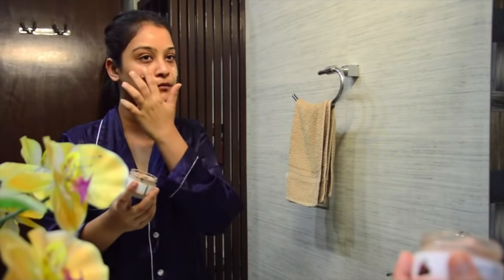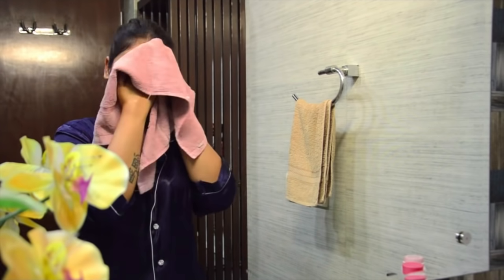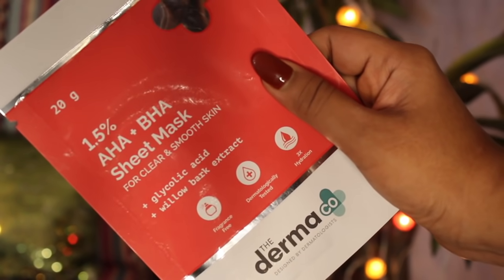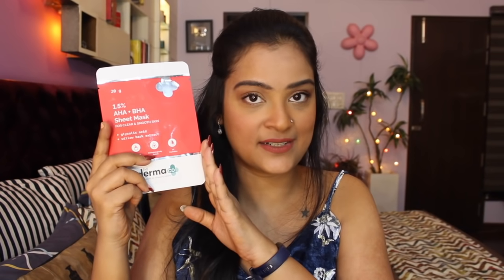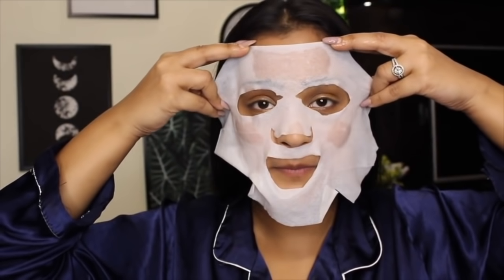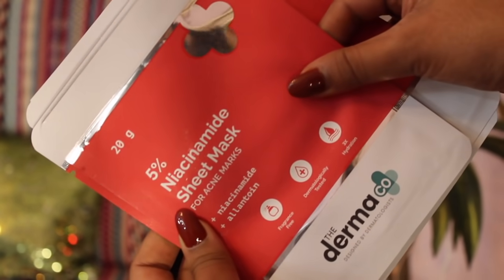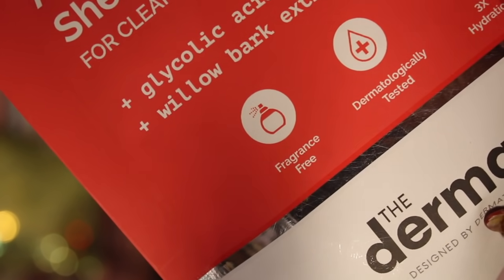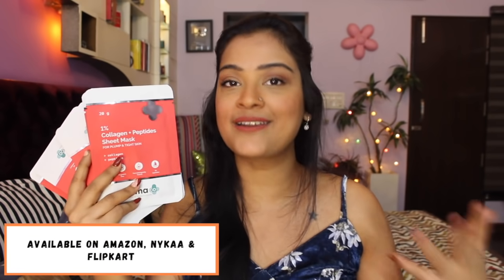Follow This Must Do Skincare Step For Brighter, Smoother Skin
Here's everything you need to know about physical, chemical exfoliation & AHA's/BHA's and how to use them correctly for your skin type to get flawless skin!

WHAT AM I WEARING:
Dress: H&M

Where else to find me:
SNAPCHAT - Aarushiiiiiiii - (*With 8 i's)